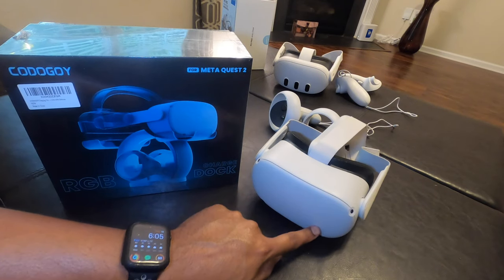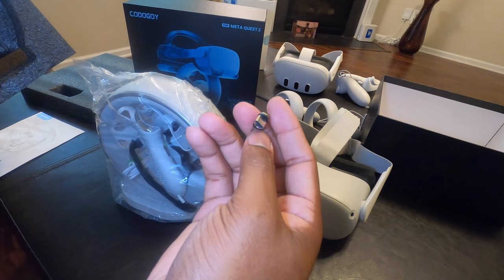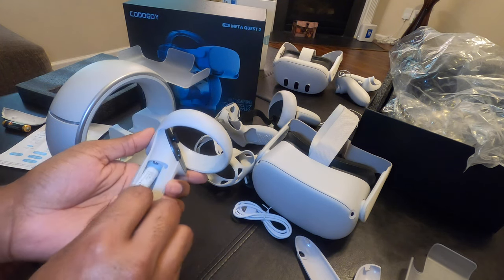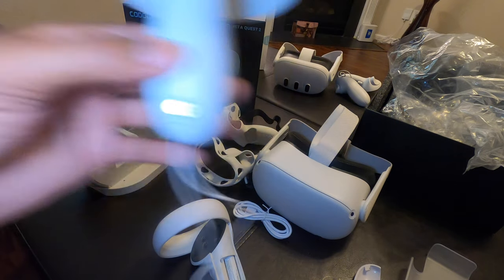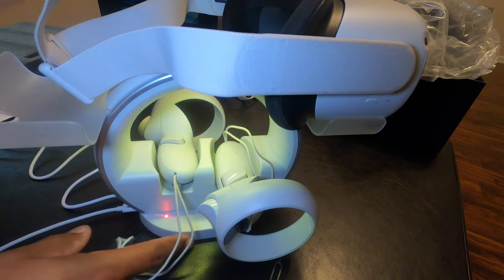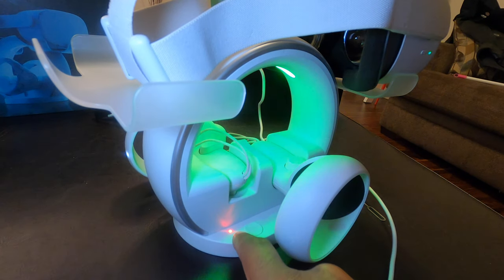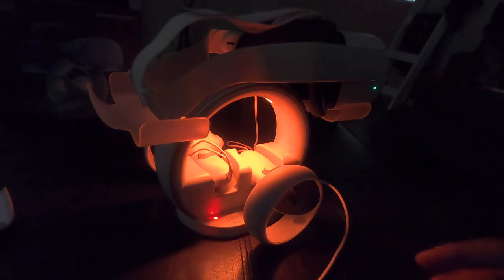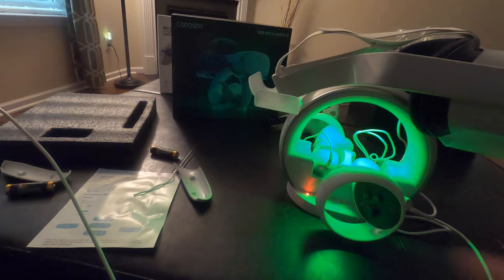Meta Quest 2 Charging Dock | CODOGOY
Links to Products used:
CODYGOY Charging Dock